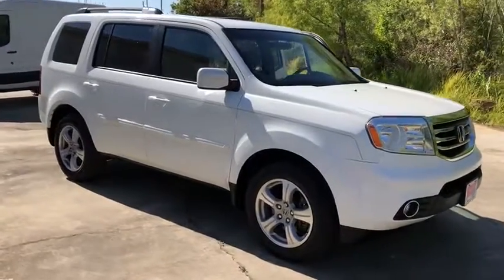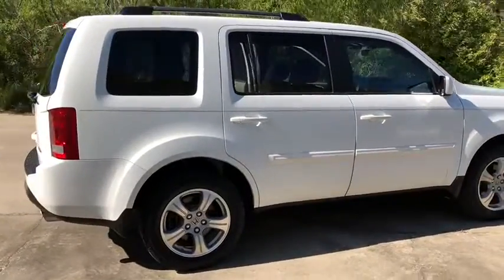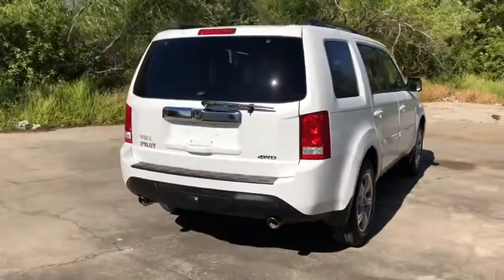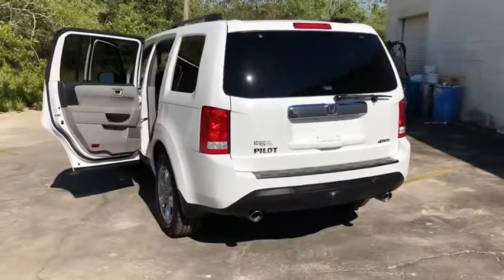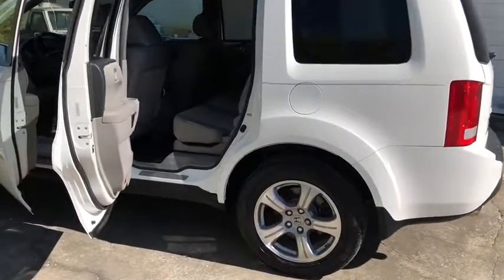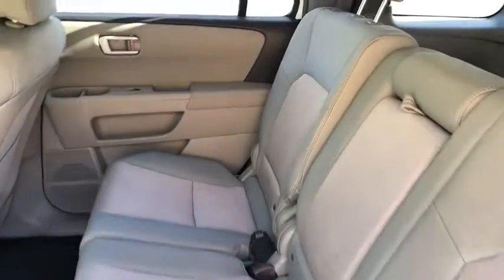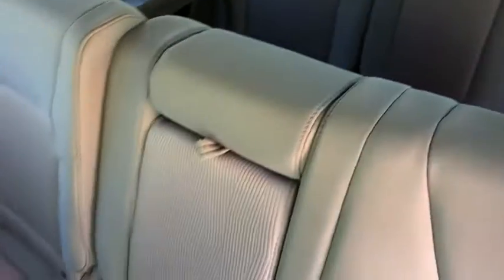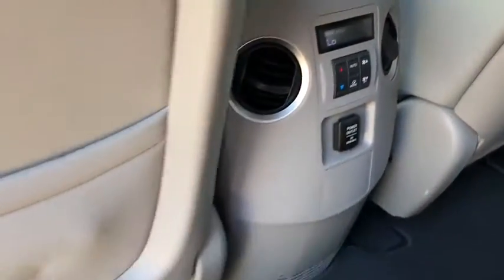2012 Honda Pilot Lakeland, Lake Wales, Winter Haven, Kissimmee, Sebring, FL 29046353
Taffeta White U 2012 Honda Pilot available in Lakeland, Florida at Weikert Ford. Servicing the Lake Wales, Winter Haven, Kissimmee, Sebring, FL area.

Weikert Ford
21399 US-27